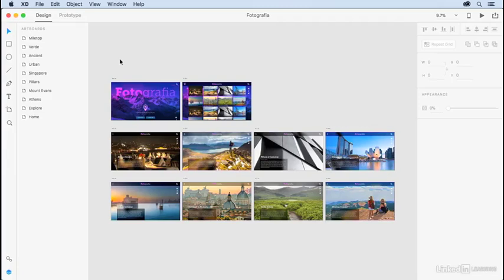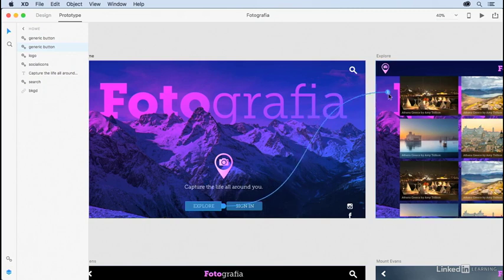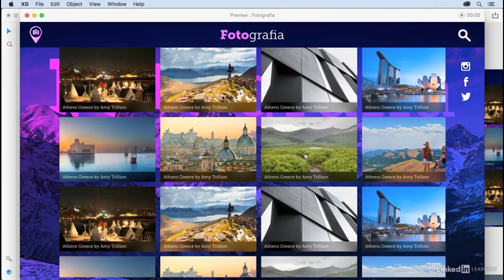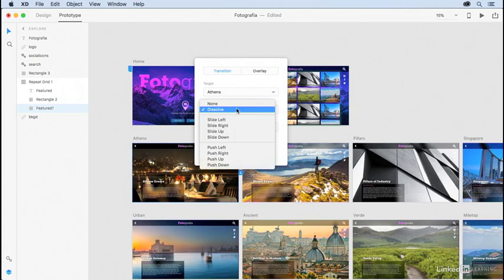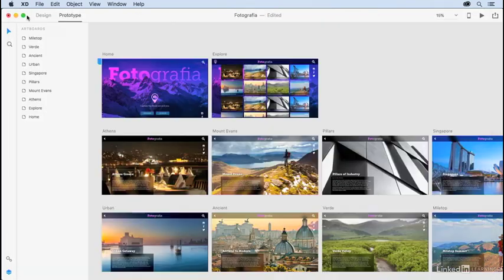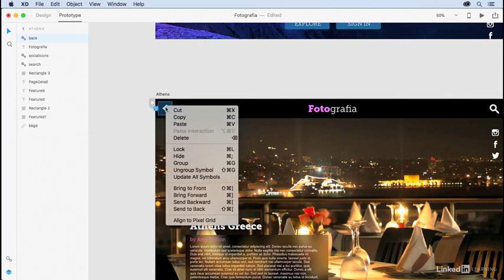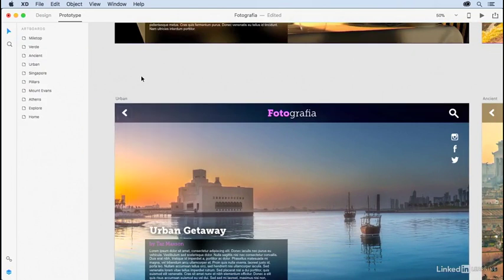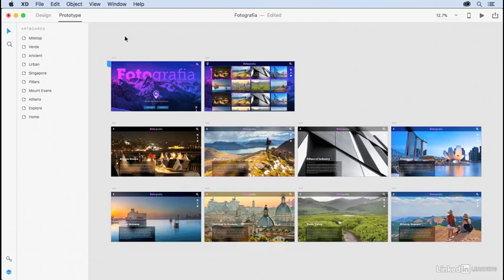Prototyping interactions and transitions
Prototyping interactions and transitions Adobe XD